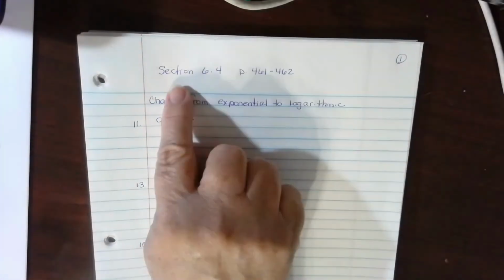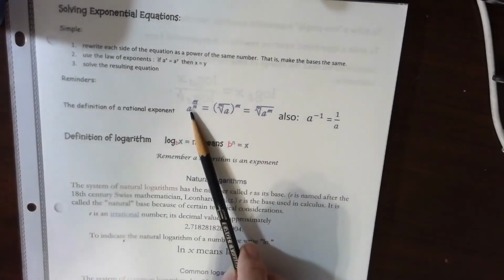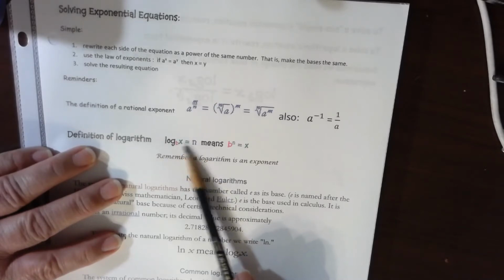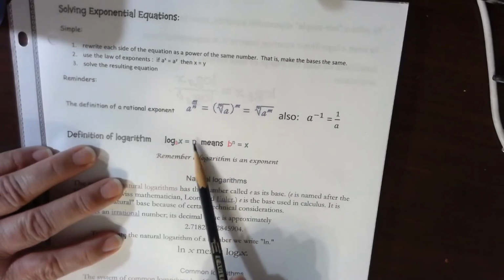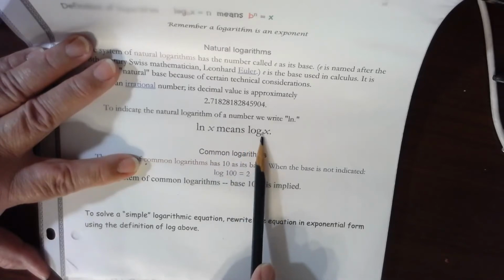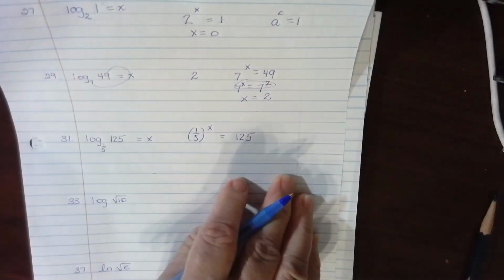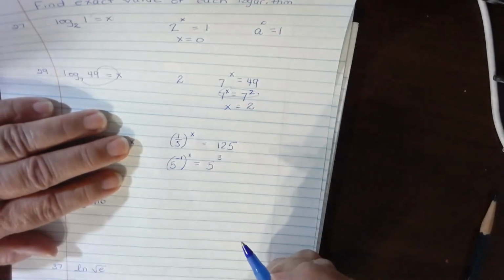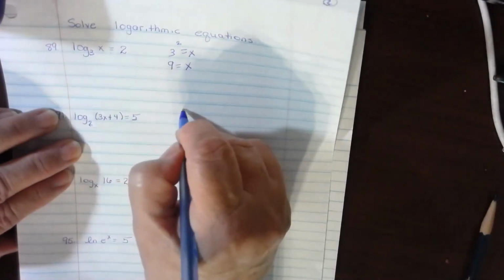Wendel Math 1112 Sec 6.4